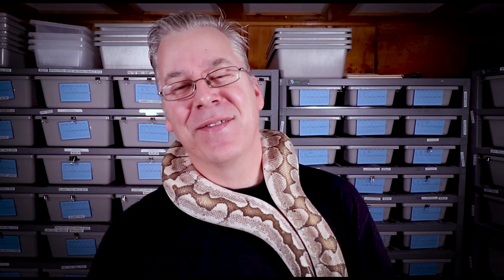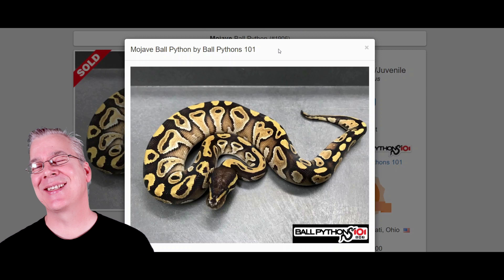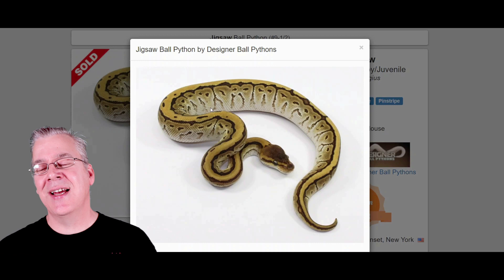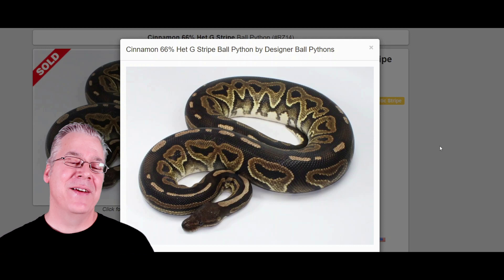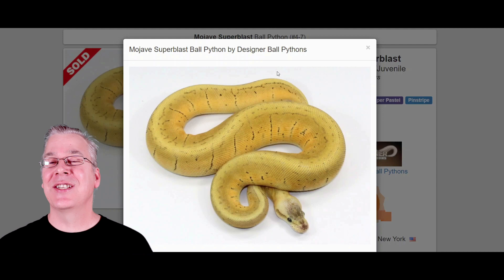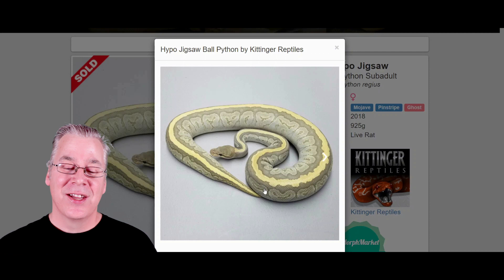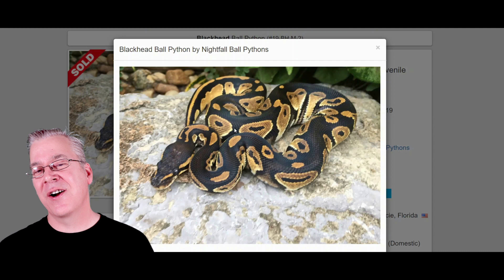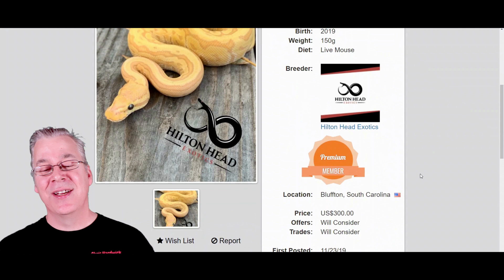The 'Jigsaw' Ball Python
In this video I'll show you the potential of the Jigsaw ball python and explain some of the confusing common names when it comes to Jigsaw combos.

Here's the tripod I use:

This is the SD card for the camera:

This is my studio lighting:

Here are my batteries for my studio lights:

Here's the bag I use for my camera gear: